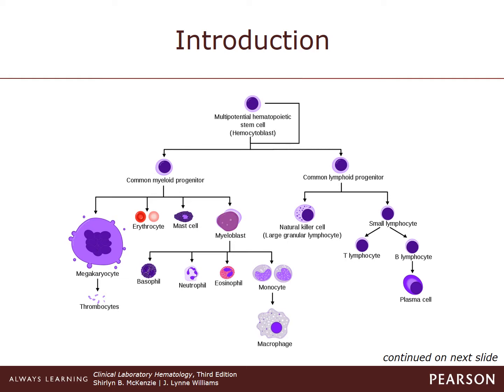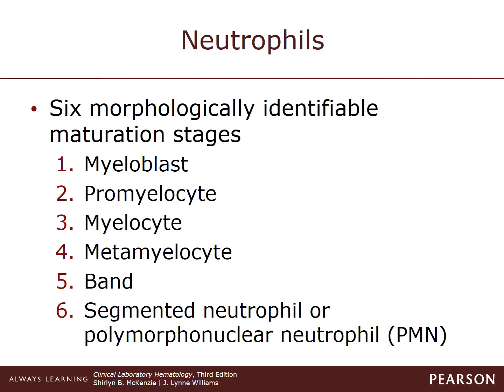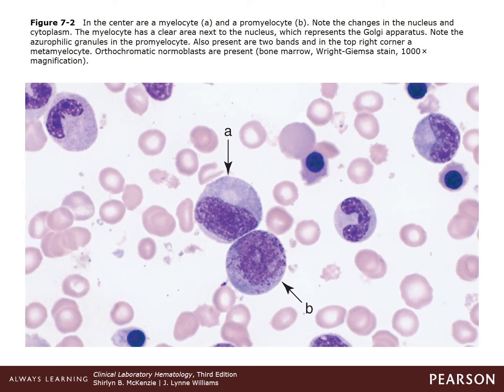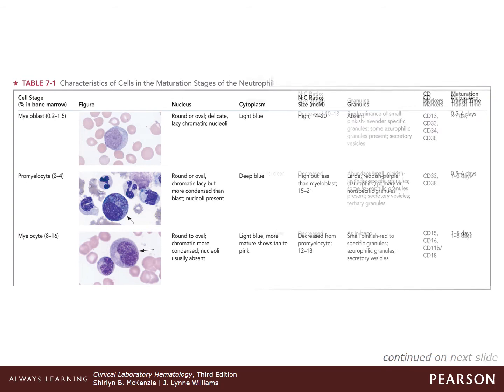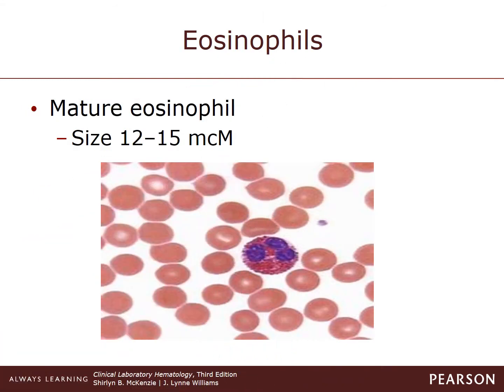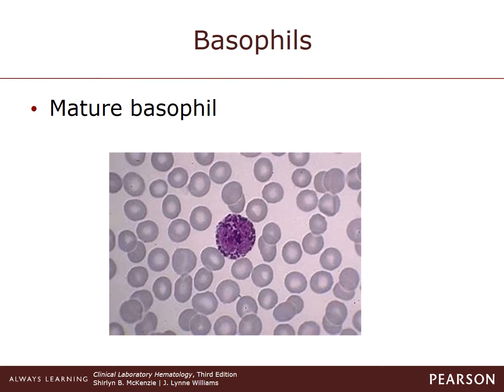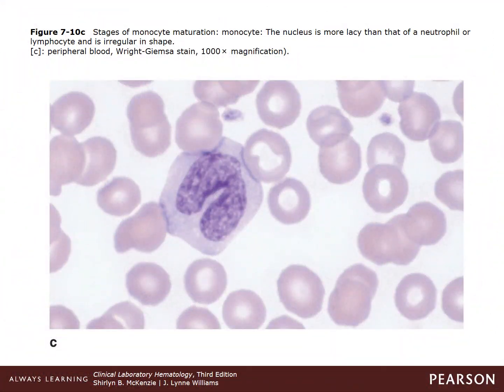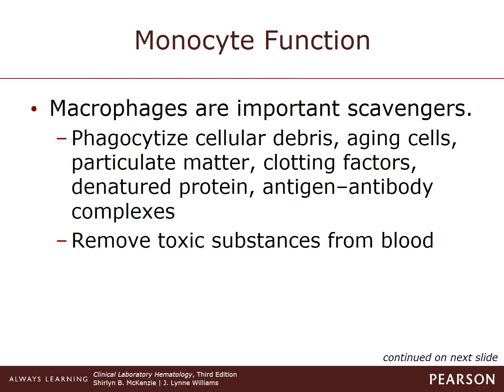Chapter 7 Granulocytes and Monocytes